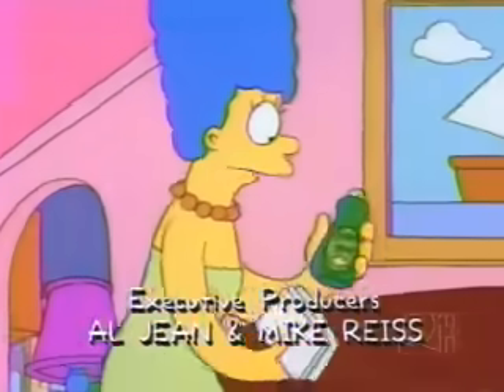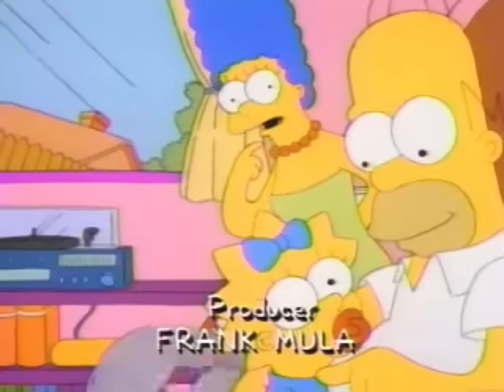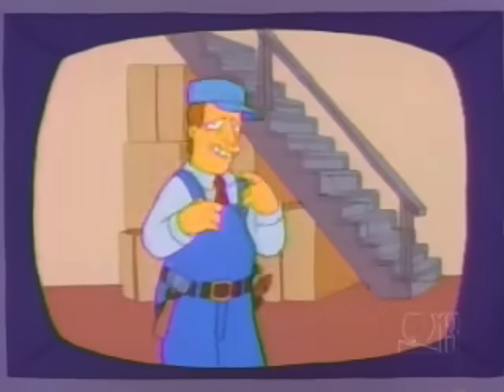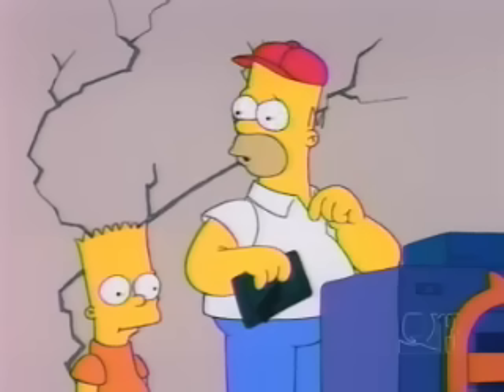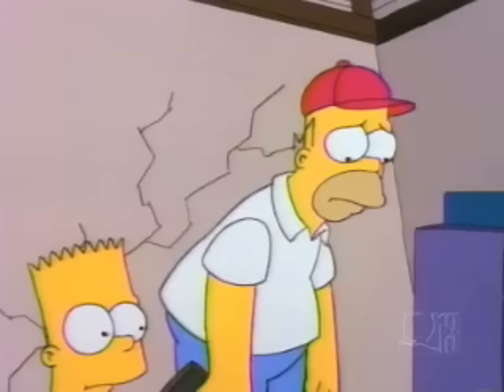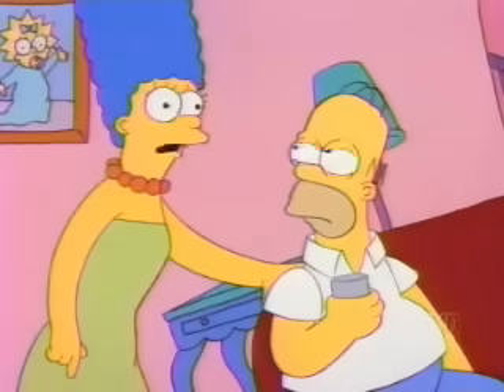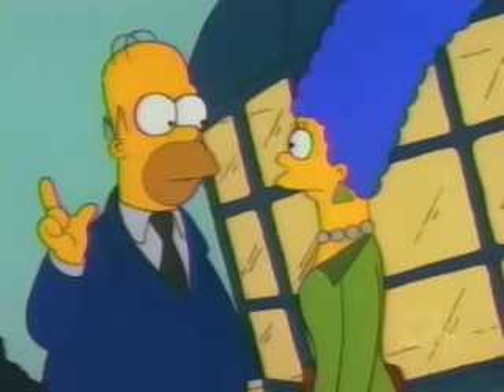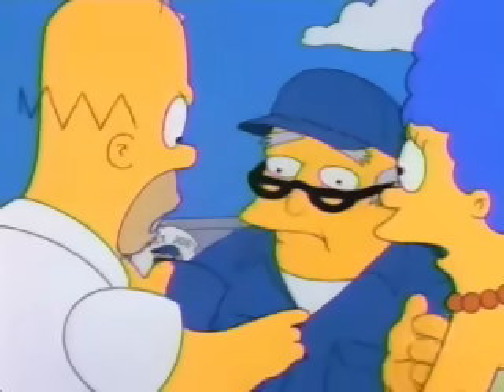Simpsons on Foundation Repair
This video is posted for the benefit of students in my foundations engineering classes.   Enjoy!

Note rise of GWT reduces the effective stress and decreases bearing capacity of sand.  This occurred in Queens New York (although other factors were also involved).